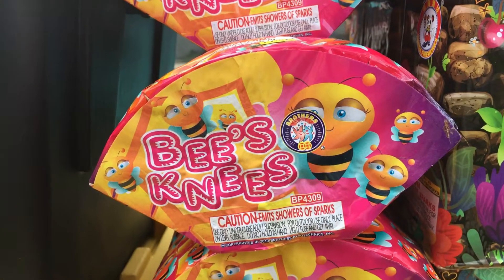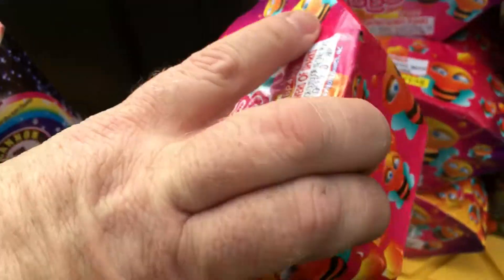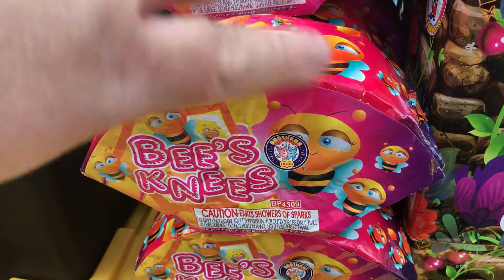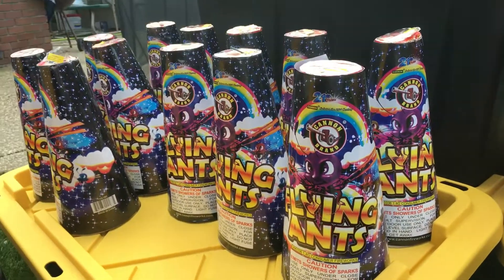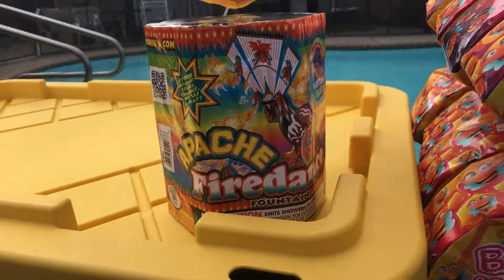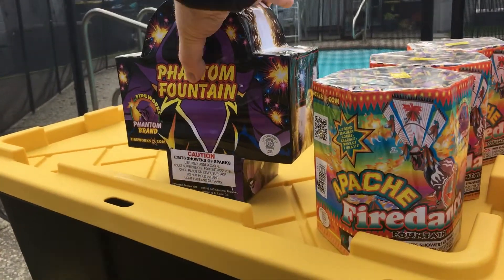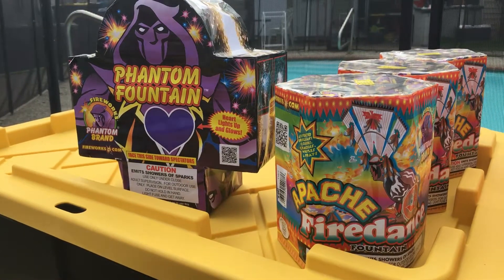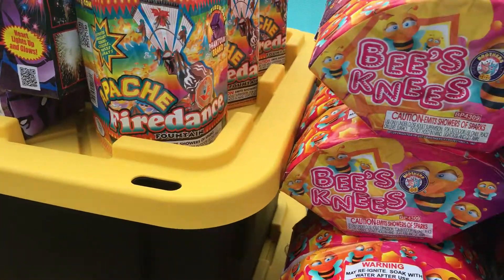CA Safe and Sane Fireworks #4 2018